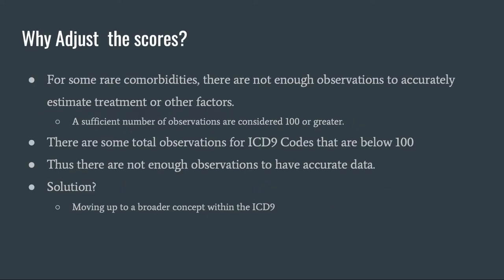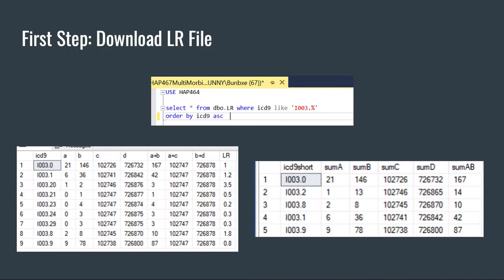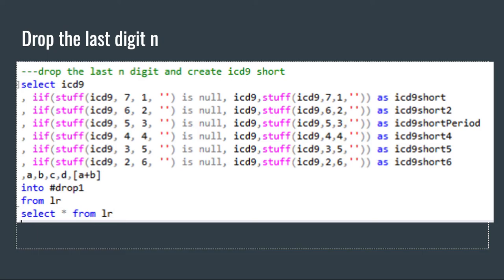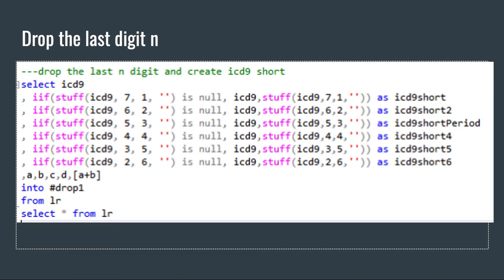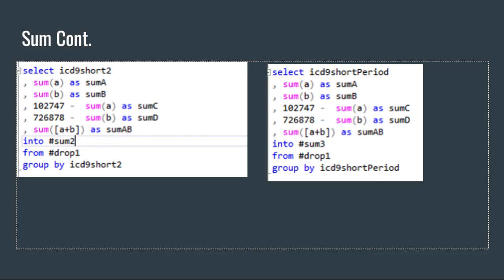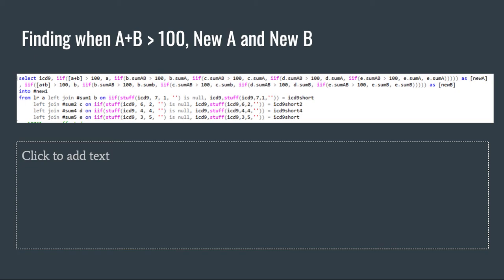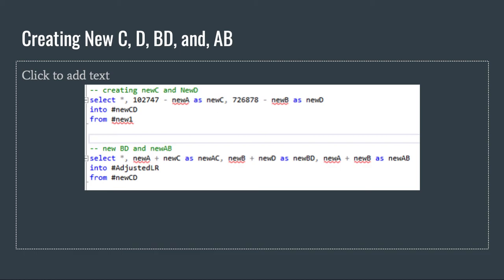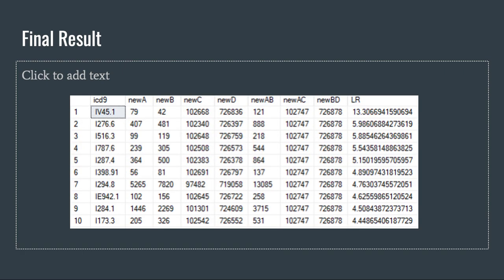HAP 464 Teach One - Ontological Adjustment of Scoring